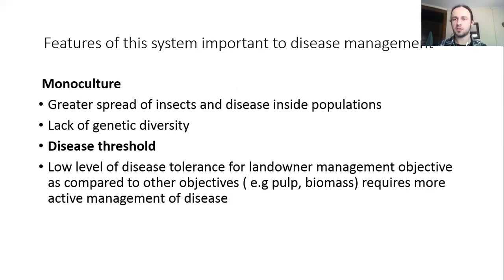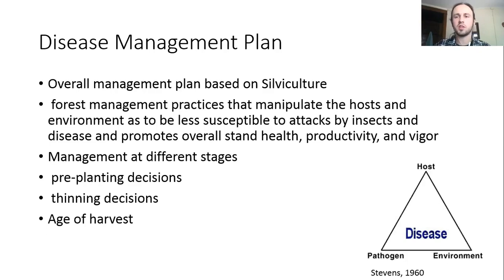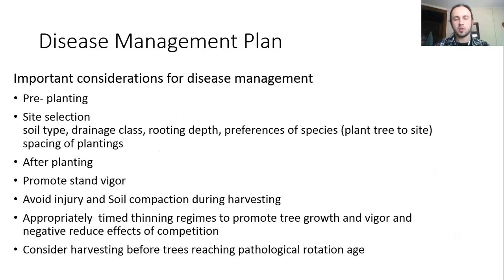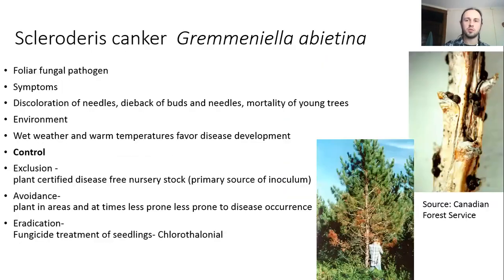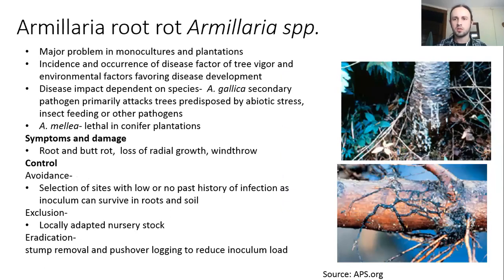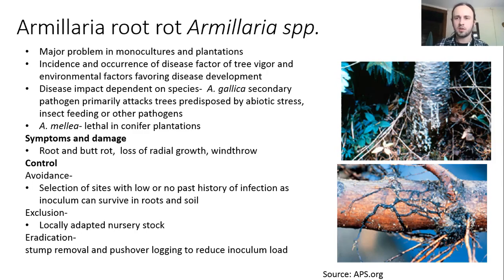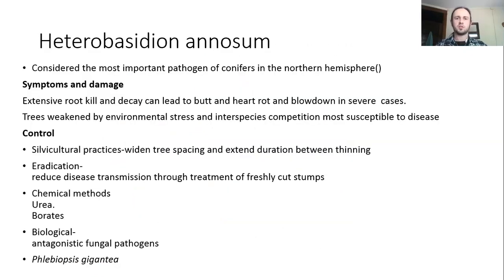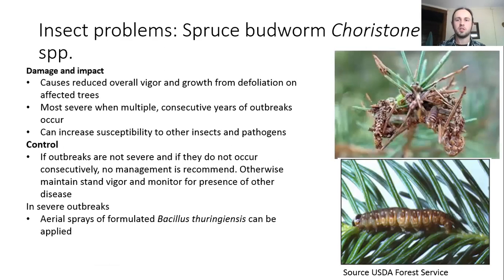Caleb Kime_Oral presentation